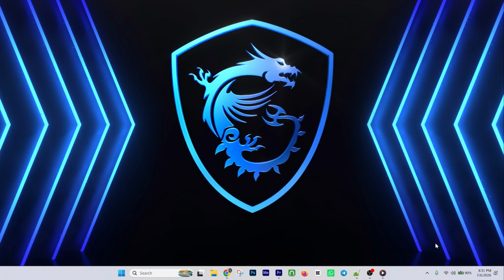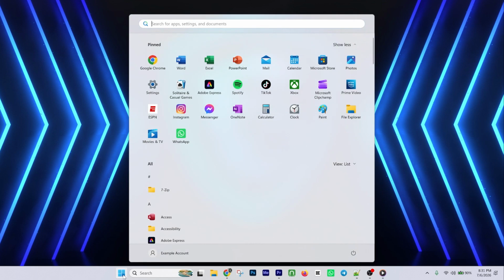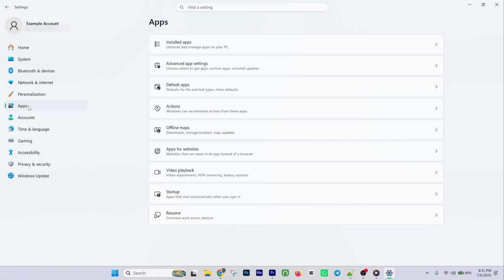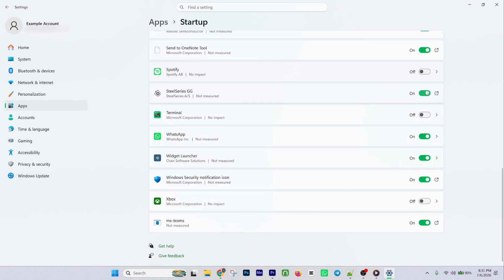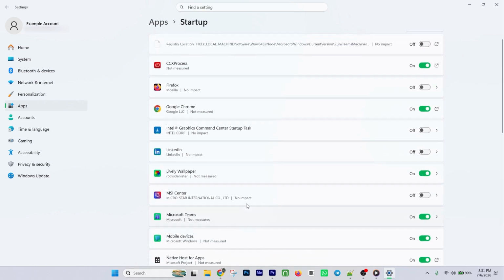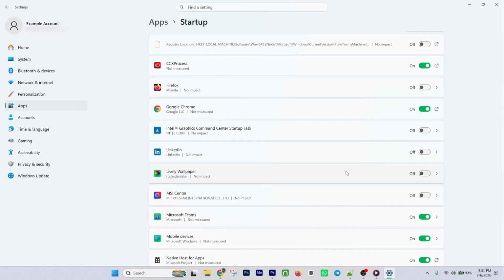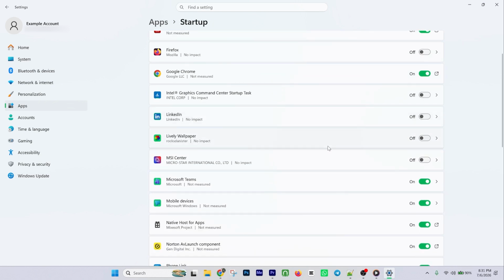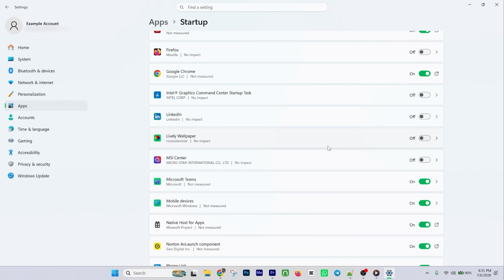How to Stop Background Apps in Windows 11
In today's video i'm going to show you how to stop background apps in windows 11, easy and simple tutorial to follow.